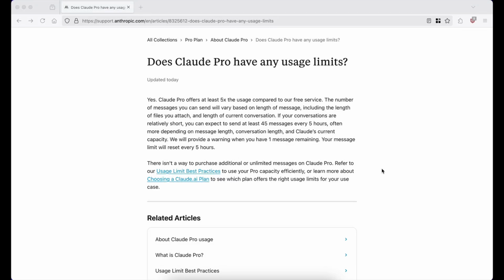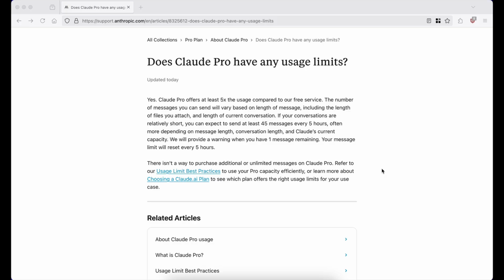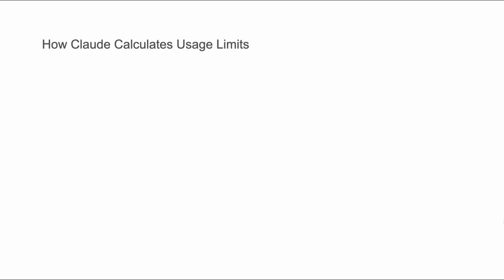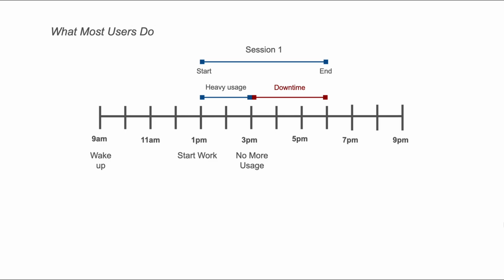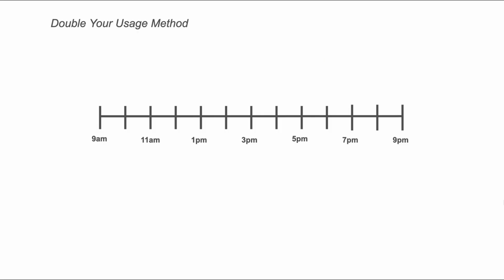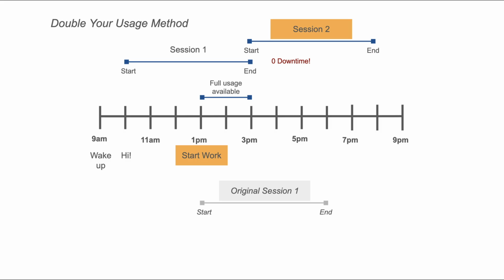How to Maximize Your Claude Usage Limits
Tired of hitting Claude's usage limits too quickly? In this video, I'll show you a simple AI workflow strategy to double the amount of usage you get in a single working session. No upgrade or APIs needed.

Chapters:
00:00 - 00:18 - Intro
00:18 - 01:30 - How Claude Calculates Usage Limits
01:30 - 02:45 - Unoptimized Example
02:45 - 04:11 - Double Your Usage Method (the Trick)
04:11 - 05:16 - Summary